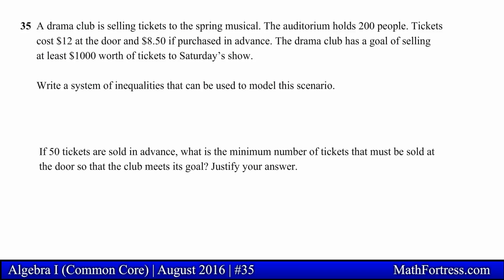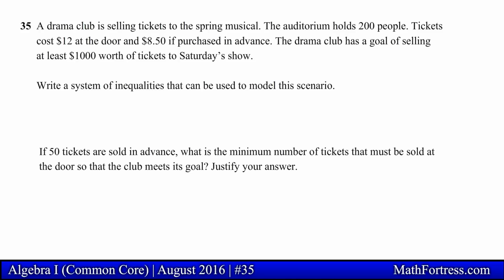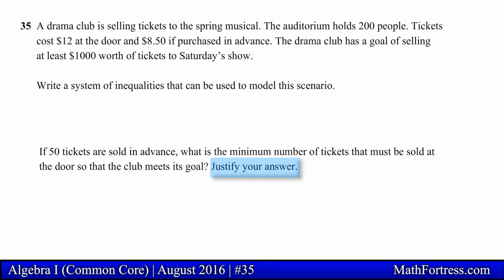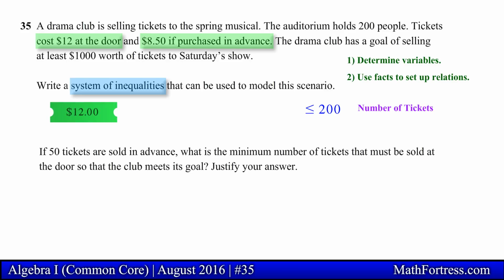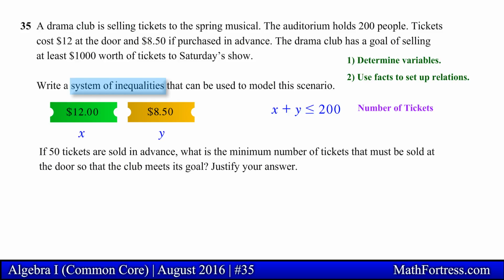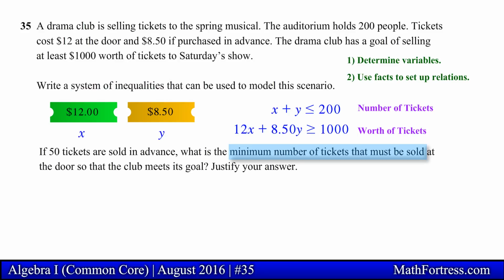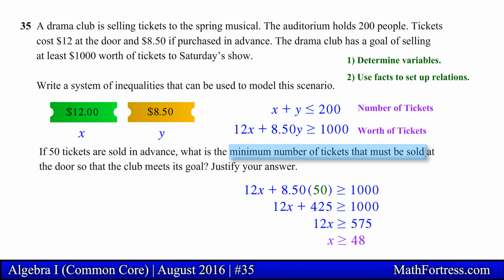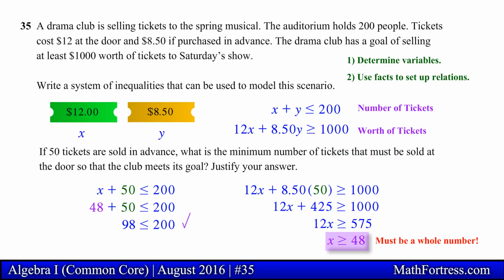Regents Exam | Algebra I (Common Core) | August 2016 | Problem 35 of 37